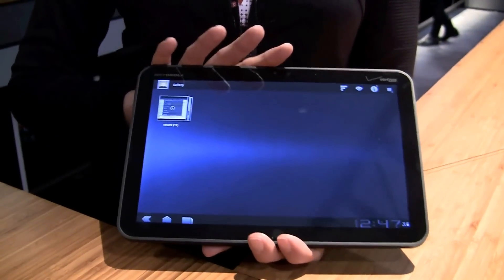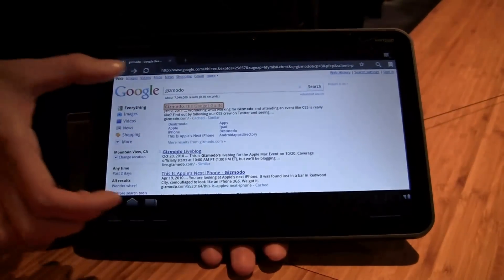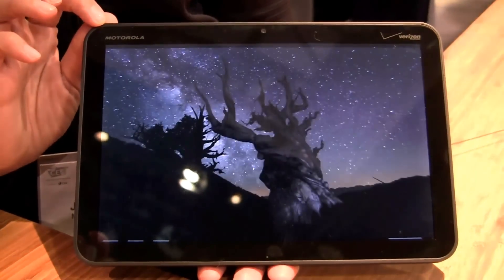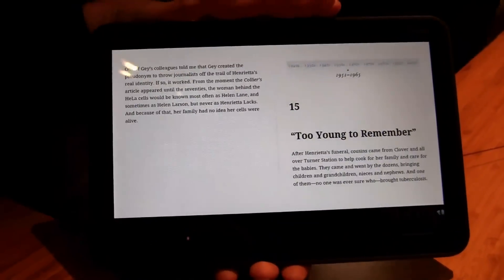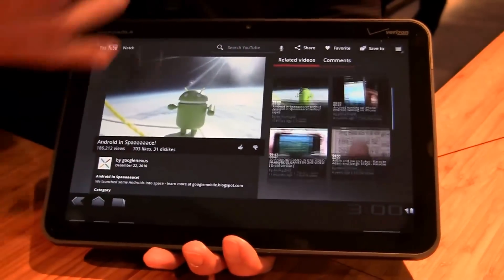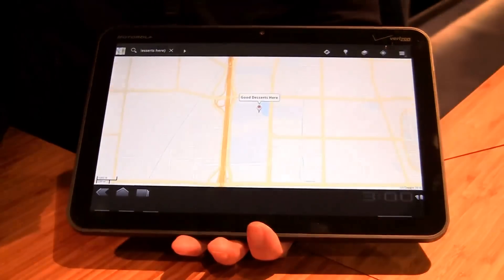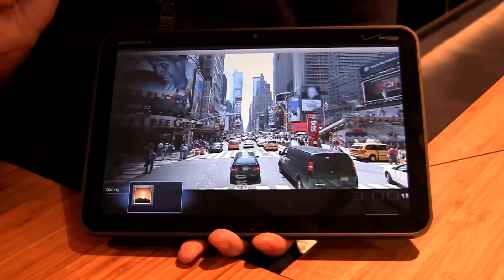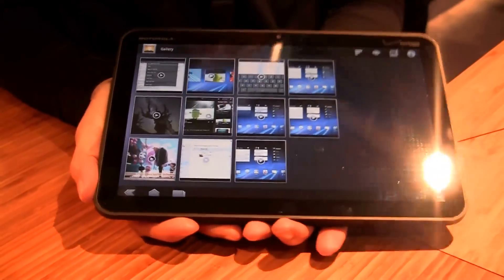Motorola Xoom Android 3.0 Applications Walk Through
Intel's AppUp has been quietly ramping up the content in their App store built specifically for netbooks. In the meantime there's already a big install-base of netbooks - which can also be considered mobile devices - and up to 40 million more are expected to sell this year. Quite wisely Intel is not about to neglect this market is single-handedly created with the launch of the Atom chip, and its AppUp center is designed to provide apps specifically for netbook owners.

So far, to be honest, the whole AppUp project has been pretty peripheral, with no obvious reason to bother visiting it. What it needed was a headline app to generate some buzz and bring legitimacy to the store.

Motorola claims the Motorola Xoom will eventually support 4G LTE on the Verizon US network for zippy web surfing and downloading, while memory is served by a beefy 1GB of RAM. In the US at least, it's out Q1 2011, with the 4G upgrade coming in Q2.